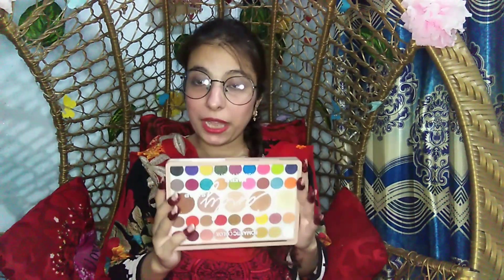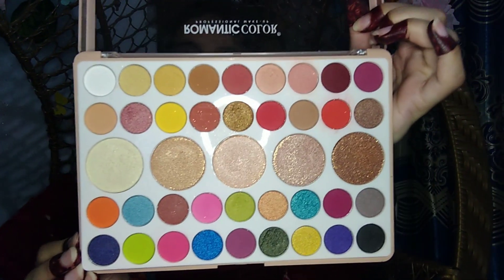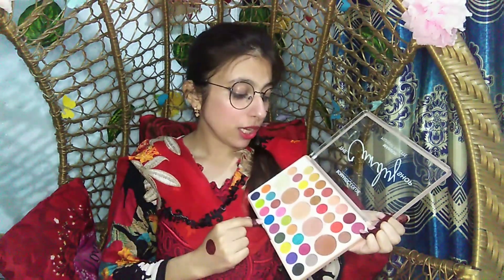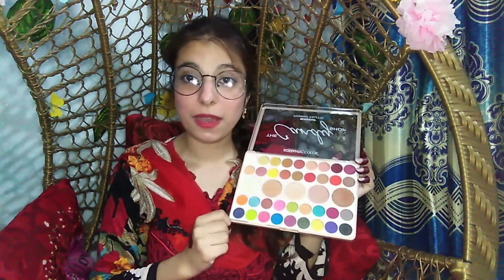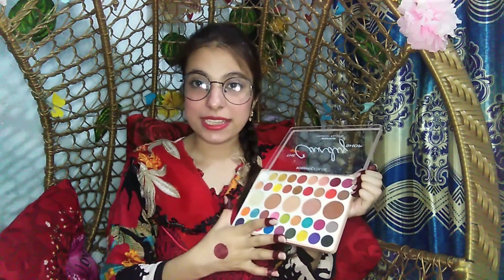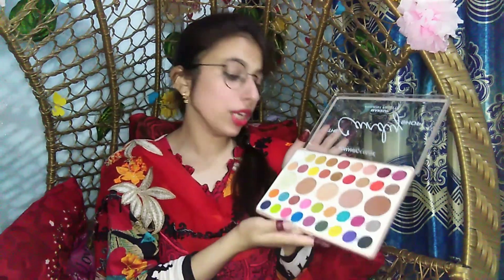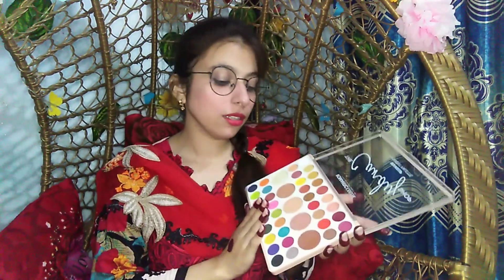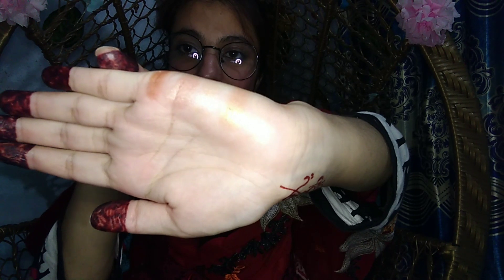Amazing Palette done 5 makeup steps | affordable eyeshadow palette | My favourite | Kehkshan Vlogs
Amazing Palette done 5 makeup steps | affordable eyeshadow palette | My favourite

hello friends hope you are all safe and fine so today i bring an amazing and interesting video for all makeup lovers so in this video i will share a beautiful and affordable eyeshadow palette that i buy from near my town shop and its so amazing it skips my 5 6 steps of makeup easily i suggest you must buy this beautiful palette in this palette you got highlighter contour eyebrow eyeshadow & blush shades so its wow

for more ideas and videos keep watching my channel